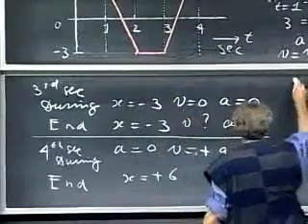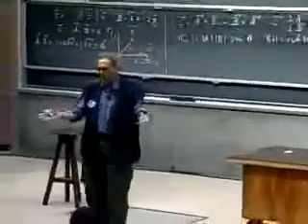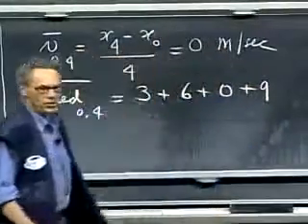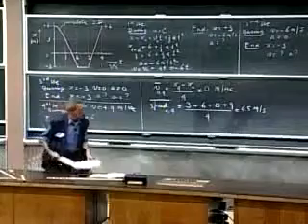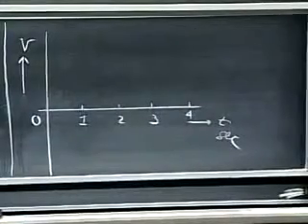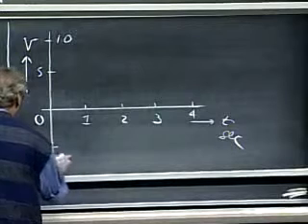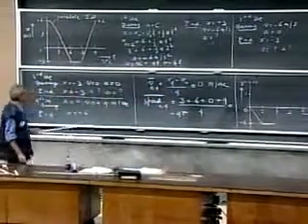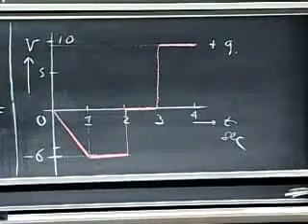Classical Mechanics, Revision, Vectors, Avg Velocity and Speed vs Time Plots